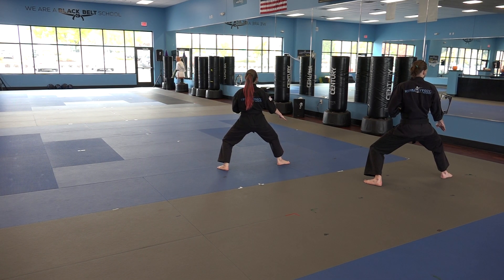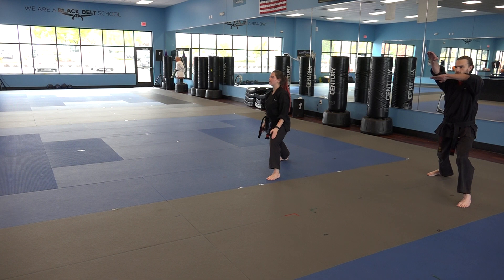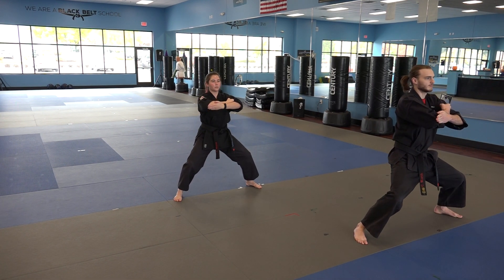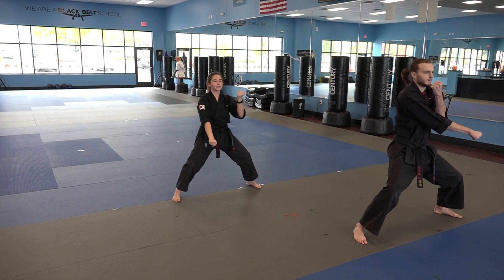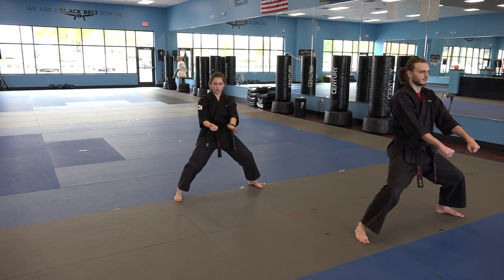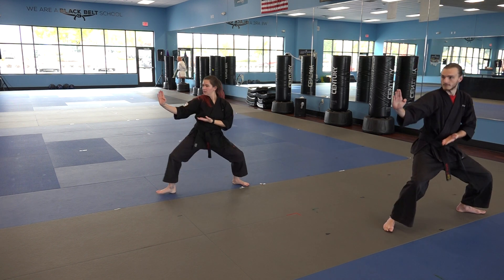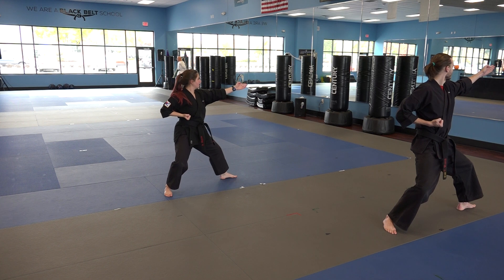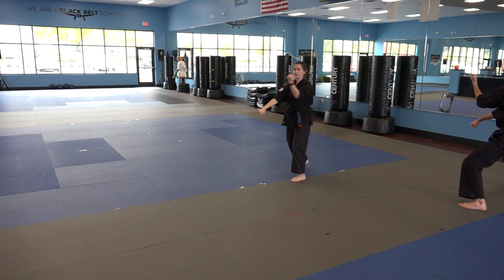Marriage of East and West to the Music of Beethoven Sequence 3 of 5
Marriage of East and West to the Music of Beethoven